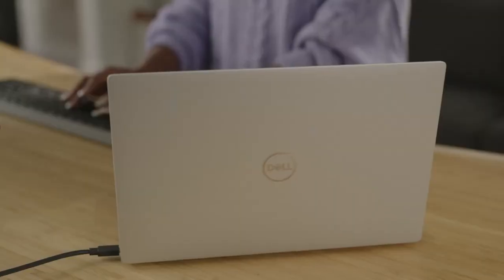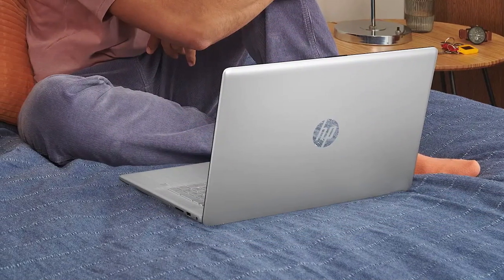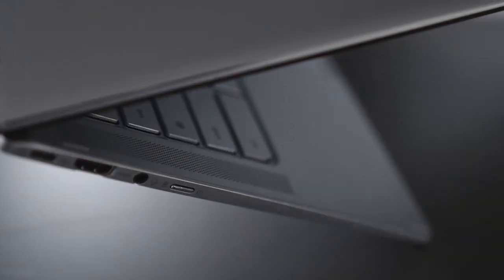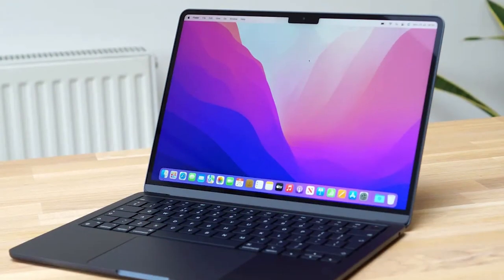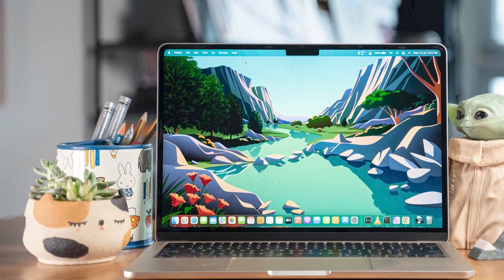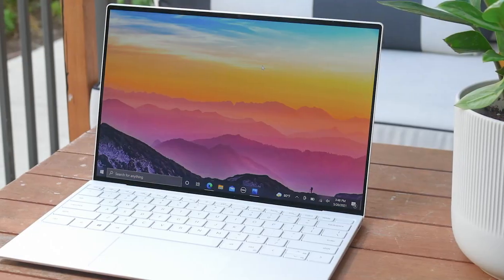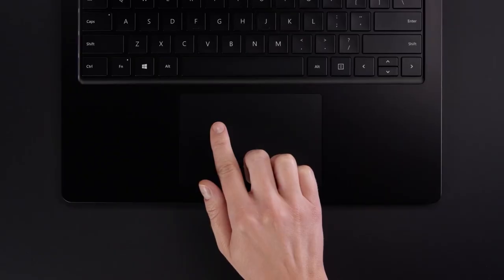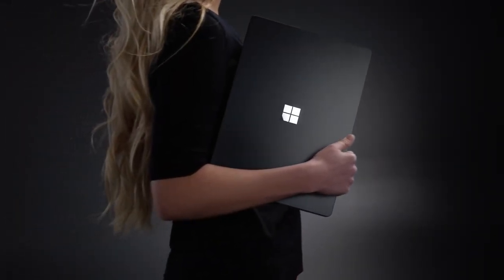Top 5 BEST Laptops For Students (2023)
➜ Links to the best Students Laptops we listed in this video:

►US Links◄
➜ 5. HP 17 - 3yhfV3E
➜ 4. Acer Chromebook Spin 514 - 3ZK7MQU
➜ 3. Macbook Air M2 - 3ynobiG
➜ 2. Dell XPS 13 - 3L5I31i
➜ 1. Microsoft Surface Laptop 4 - 3Yv7Tyw
►UK Links◄
➜ 5. HP 17 - 3FbjUCC
➜ 4. Acer Chromebook Spin 514 - 3mKBVBa
➜ 3. Macbook Air M2 - 3YApJjO
➜ 2. Dell XPS 13 - 3ZZdTRz
➜ 1. Microsoft Surface Laptop 4 - 3mE6NU3
►CA Links◄
➜ 5. HP 17 - 3J3g1AY
➜ 4. Acer Chromebook Spin 514 - 3mHQ1DG
➜ 3. Macbook Air M2 - 3TbA58L
➜ 2. Dell XPS 13 - 3ys6dvm
➜ 1. Microsoft Surface Laptop 4 - 3YCHy1Q

We have just laid out the top 5 best laptops for students 2023. In 5th place is the HP 17, our pick for the best budget laptop for students. In 4th place is the Acer Chromebook Spin 514, our pick for the best chromebook laptop for students. In 3rd place is the Macbook Air M2, our pick for the best Apple laptop for students. In 2nd place is the Dell XPS 13, our pick for the best runner-up laptop for students. In 1st place is the Microsoft Surface Laptop 4, our pick for the best overall laptop for